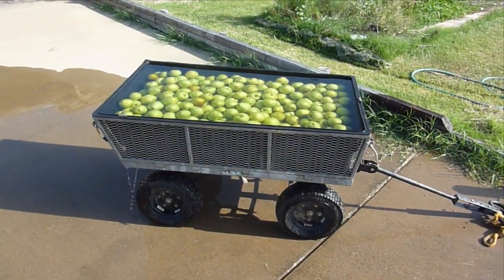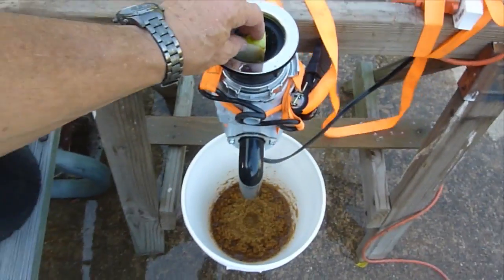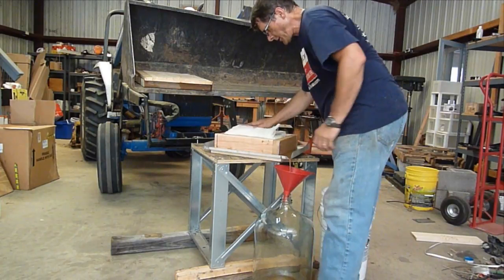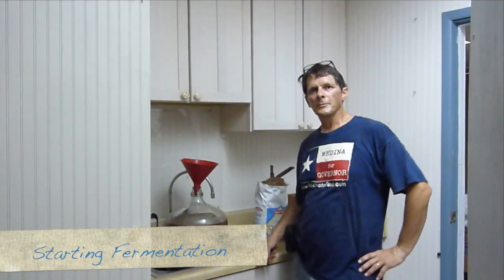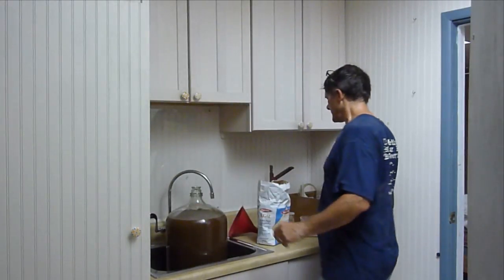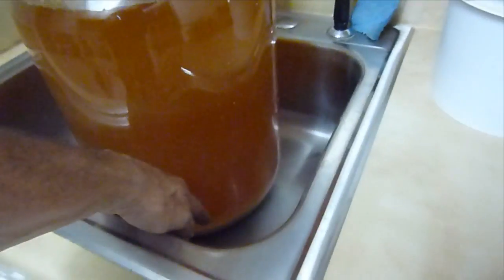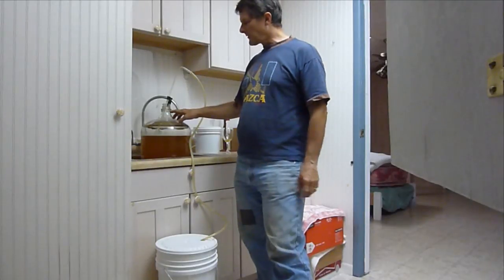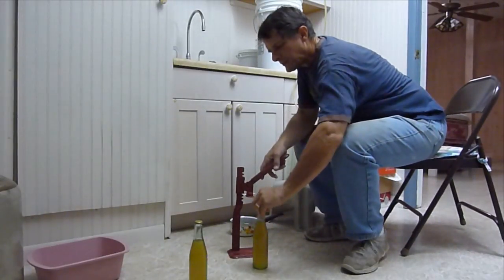Making Pear Cider - Take 2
This video is about Making Pear Cider from scratch.

I originally uploaded it a few years ago, but it was recently banned in some countries, as the copyright police heard a song playing on the radio in my workshop. This was after it had racked up over 15,000 views!

I did a "voiceover" for the offending segment and re-published for public viewing.